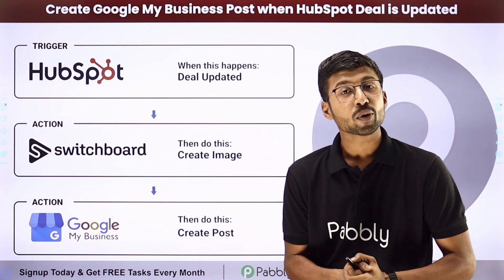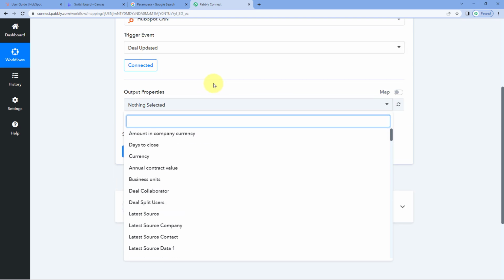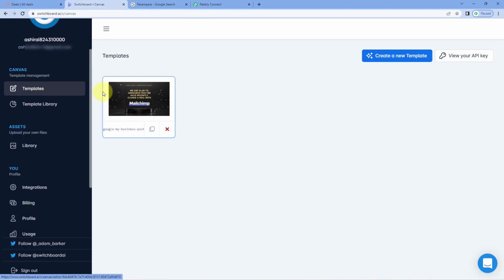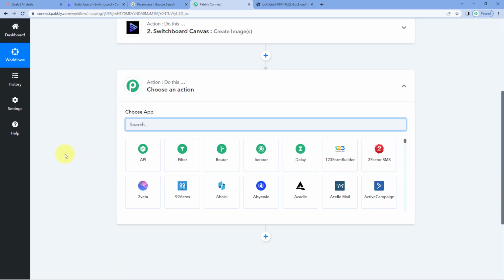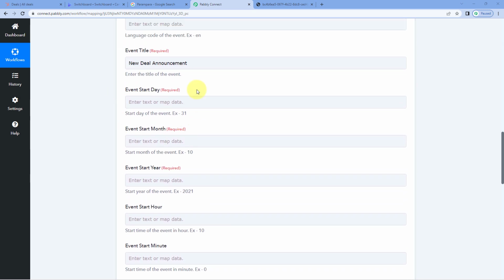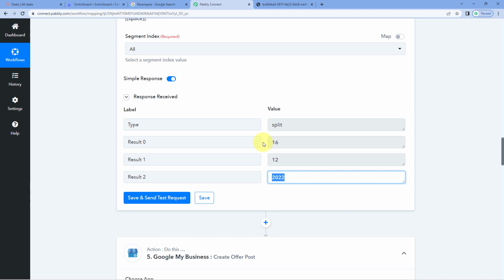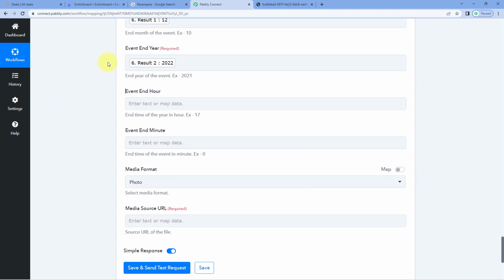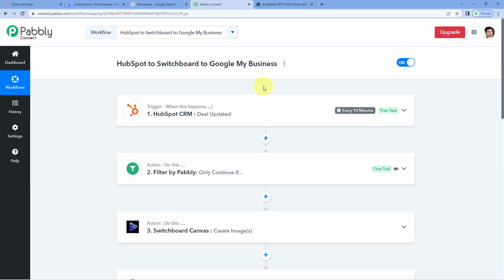How to Create Google My Business Post when HubSpot Deal is Updated Using Switchboard Canvas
Google My Business is a powerful and free tool that can help businesses get more visibility and leads. This video will explain how to create a Google My Business Post when a HubSpot Deal is updated. Here, we are going to set up HubSpot, Switchboard & Google My Business integration to learn how to automate the whole process.